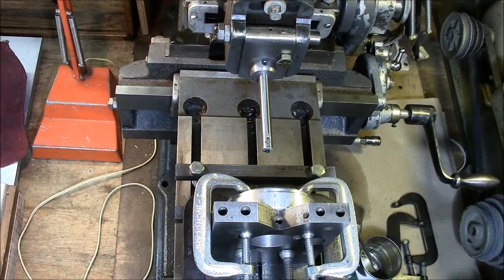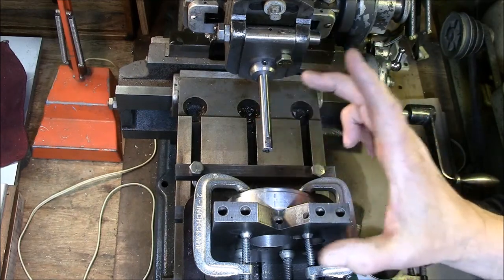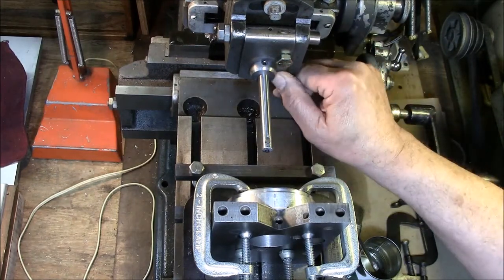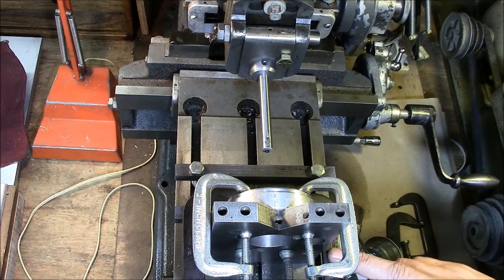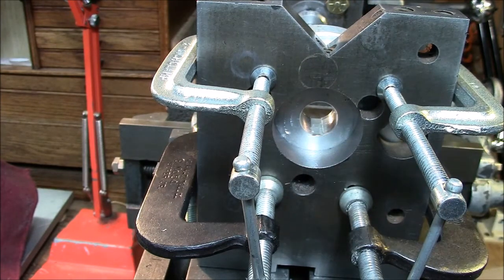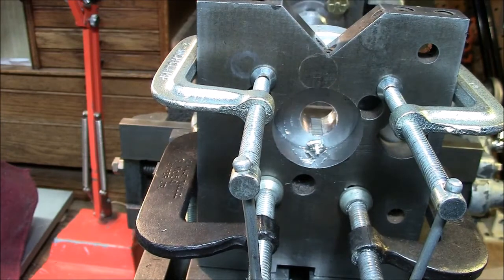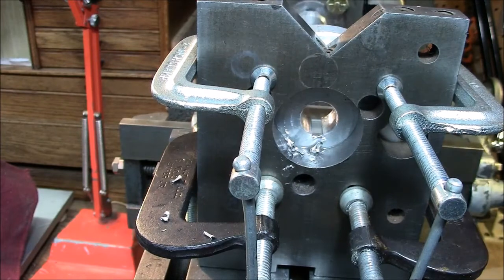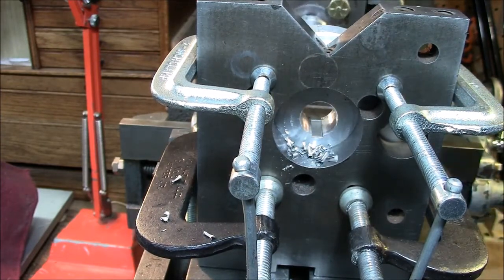Internal broaching a keyway with an Atlas 7B Shaper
How to set up and internal broach using an Atlas 7B Shaper